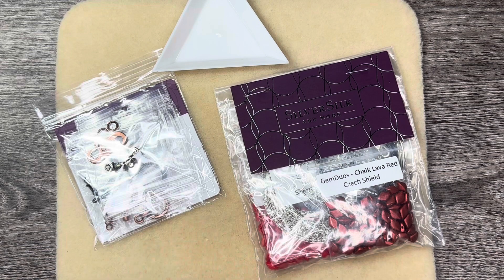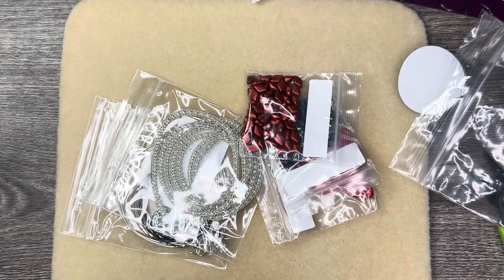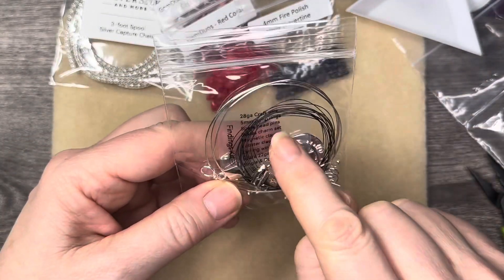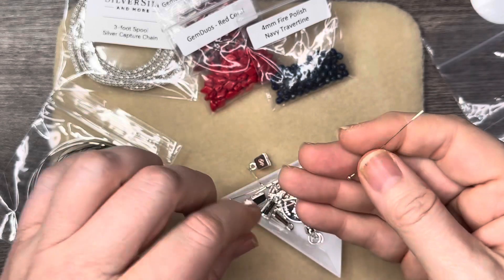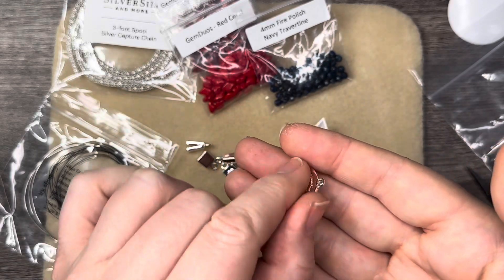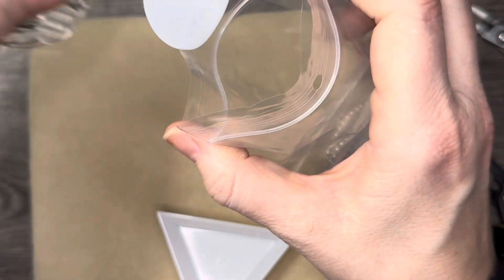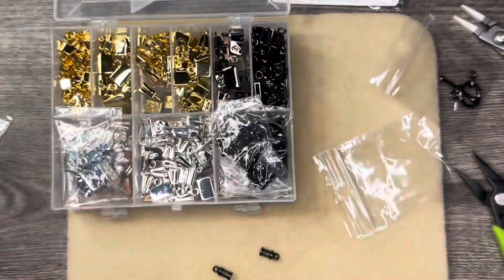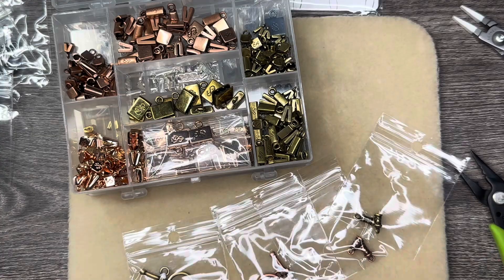Coral Reef Starburst Design Kit for TGBE from SilverSilk and More AND New Findings Revealed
Join me as I unbox the latest kit from Nealay at @silversilkandmore for @TheGreatBeadExtravaganza event on April 20th and 21st with the Preview Night on April 19th.